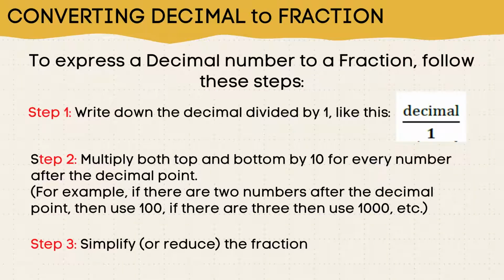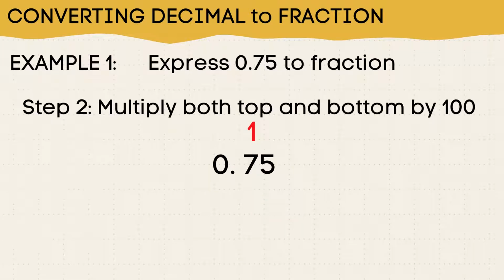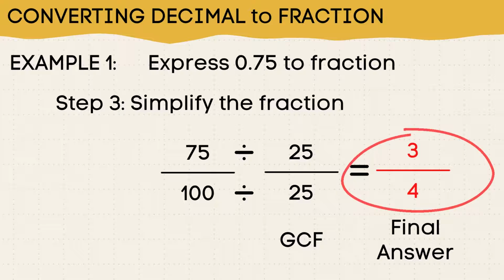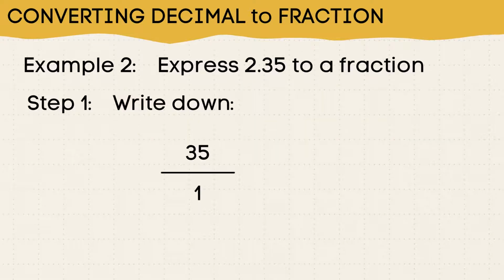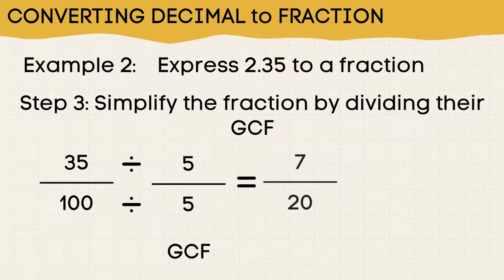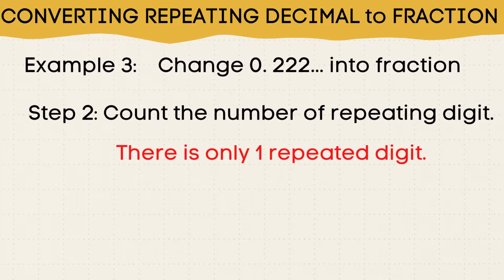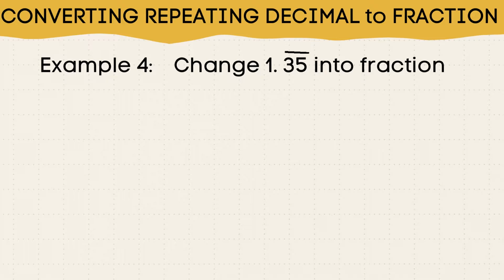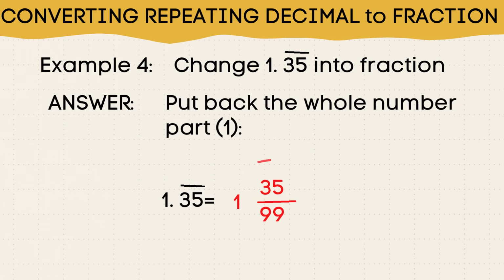Math 7 Week 4 Converting Decimals to Fraction